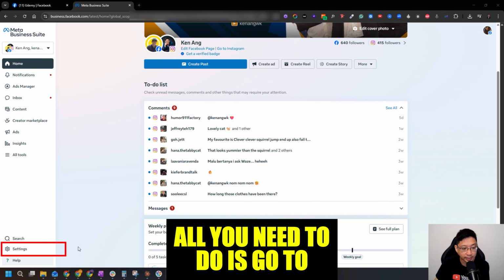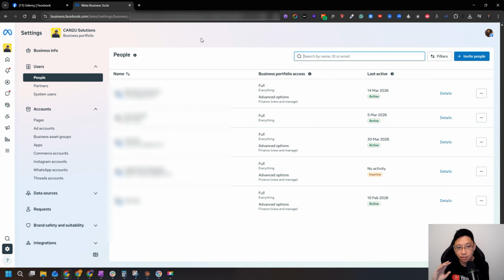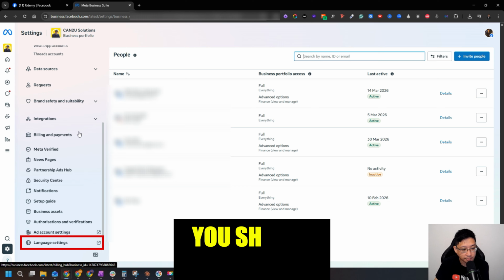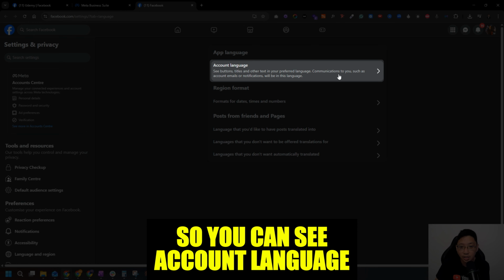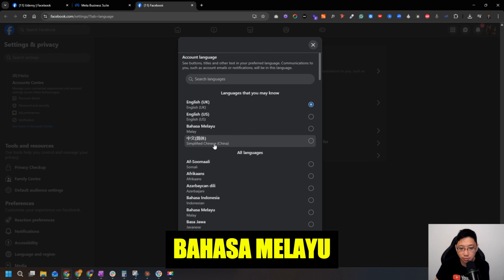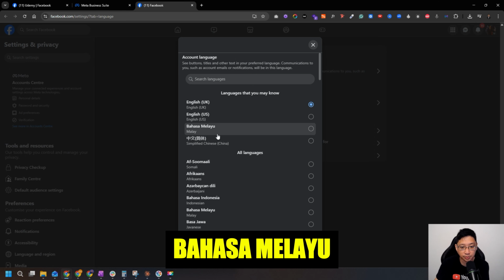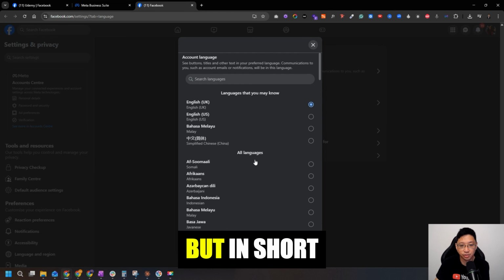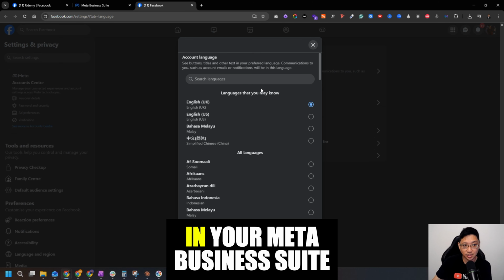How To Change Language in Facebook Business Manager (2026)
Want to change the language in Facebook Business Manager? In this updated 2026 Facebook tutorial, I’ll show you step-by-step how to switch your language inside Meta Business Suite so you can use the platform more comfortably.

If your Business Manager is in the wrong language or you simply prefer a different one, this guide will help you quickly update your Facebook Business Manager language settings.

This is especially helpful if:
✔ You want to change language in Facebook Business Manager
✔ Your Meta Business Suite is showing the wrong language
✔ You manage clients using different languages

Follow these steps:
1. Open your Meta Business Suite / Business Manager
2. Click on Settings
3. Go to Business Settings
4. Scroll down and find Language Settings
5. Click Account Language
6. Select your preferred language (e.g. English US, English UK, etc.)

Once updated, your entire Business Manager interface will change to your selected language.